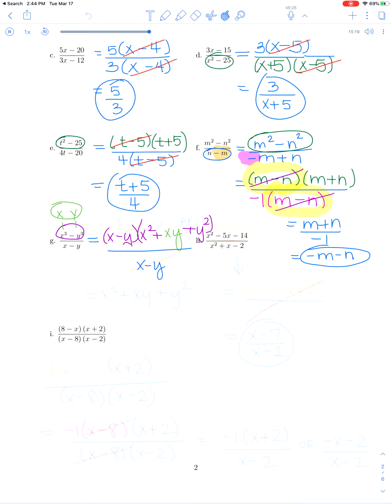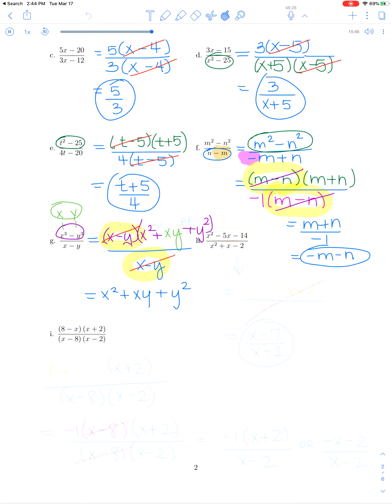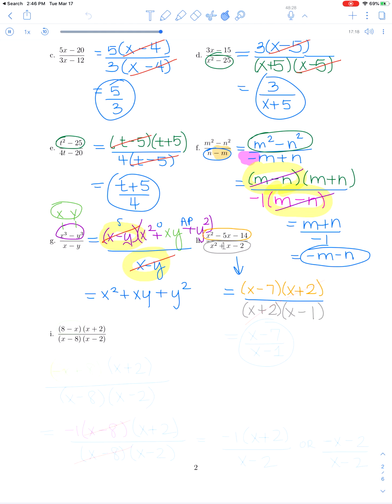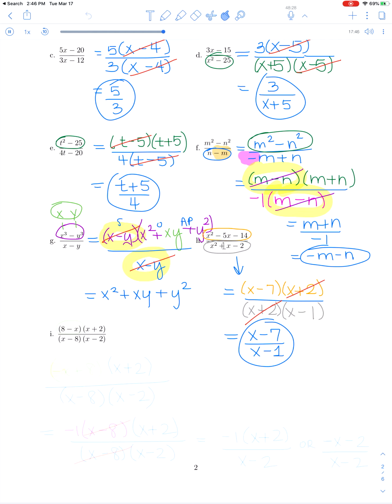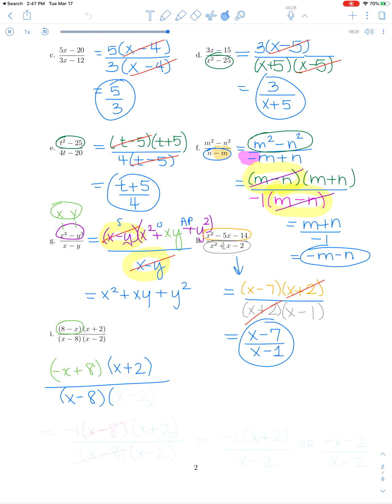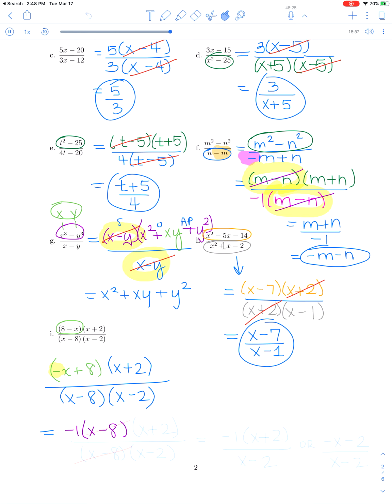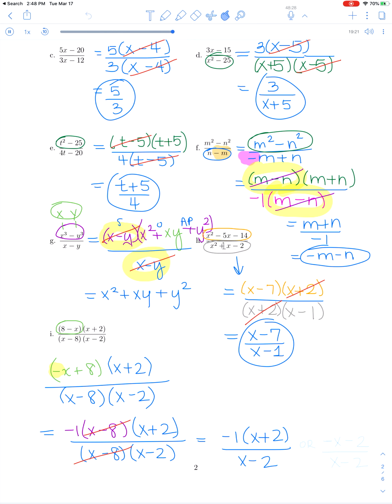MAT 1033 Chapter 6 Section 1 Part 3